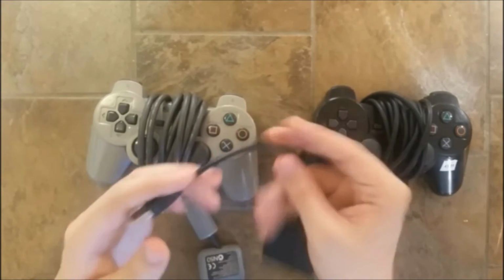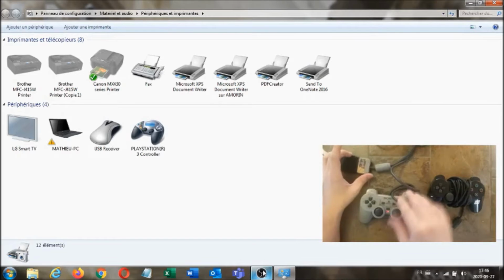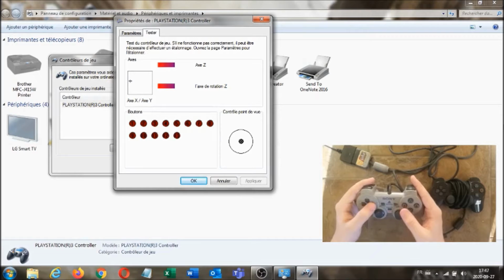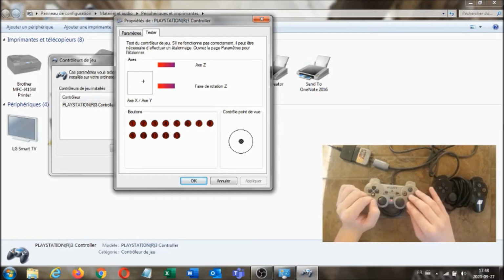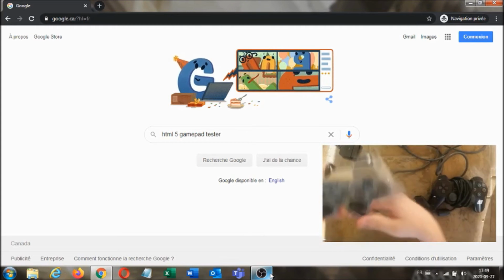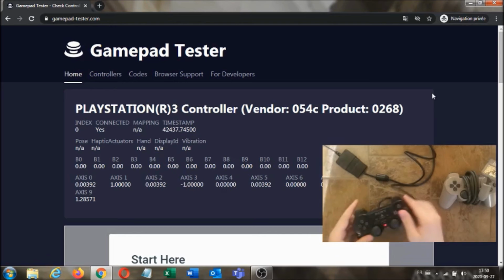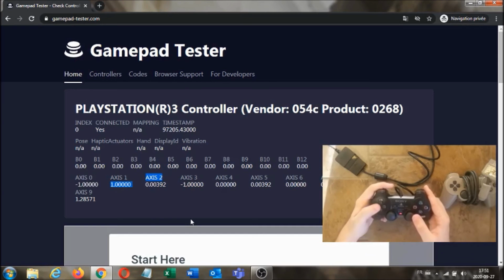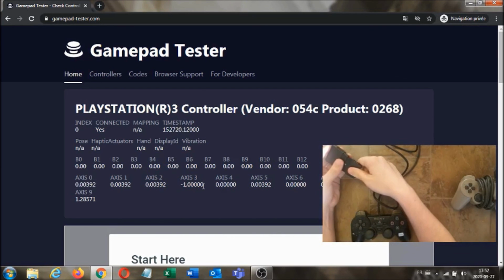[2 WAYS !] How to fully test your Playstation 1 and Playstation 2 controller including vibration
This video shows you how to fully test your Playstation 1 (PS1) and  Playstation 2 (PS2) controller including vibration using your pc/computer in 2 differents way.

Dongle used in the video

Here is a link to the toolkit I used (screwdrivers, tweezers and more) :

Soldering iron :

You can also find a lot more on our website. Take the time to take a look :

If you enjoy this video, don't hesitate to make a donation so we can buy more stuff and try to fix more complex items

We will refund shipping if we can repare your items and sell them back for a profit ! :)